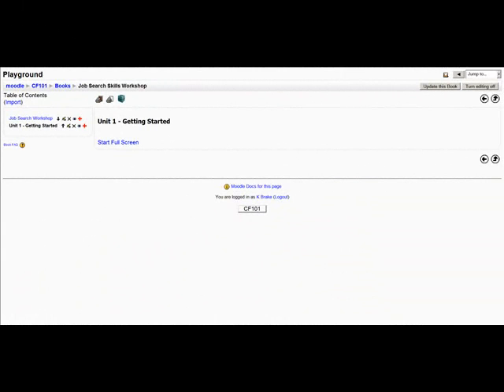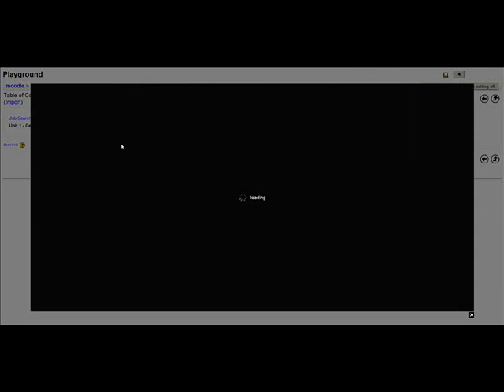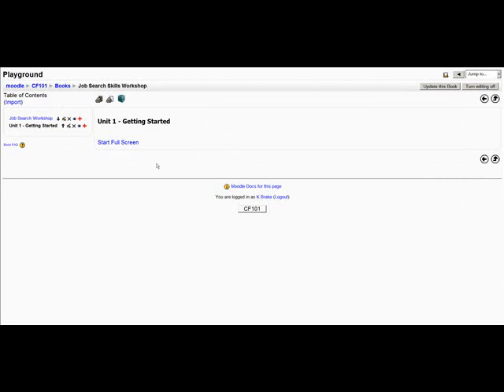Moodle Lightbox for Webpages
Improved Moodle Navigation
Kevin Brake
eLearningShow.com

One of the challenges my colleagues have faced when working with Moodle is navigation.  Often, end users comment about getting lost during the completion of questionnaires, surveys or other activities.
We have solved this issue by providing end users with the opportunity to view content in a stand-alone popup window.  Unlike traditional popup windows, this popup window fades the background of your current page and displays the current active topic in the foreground of the web browser.
This solves the problem of users being lost in an interface that has too many options and losing the point of the training session.
My colleagues and I are very excited about the possibilities of using this functionally and we are eager to share how you too can set up your Moodle to use Lightboxes!
Step 2:  Unzip the Javascript Package to your local computer
Step 3:  Login to your moodle server
Step 4:  Browse to /moodle/theme/your_theme
Step 5:  Upload the contents of the Javascript Package
Step 6:  Edit the header.html

Congratulations your Moodle Server is now ready to use the Shadowbox Feature.
Step 1:  Setting up your link

Step 2:  Testing your link

In this example we have edited the contents of a Moodle Book, the link that is clicked pulls the Assessment from another webpage.